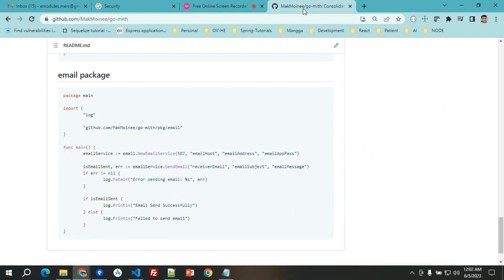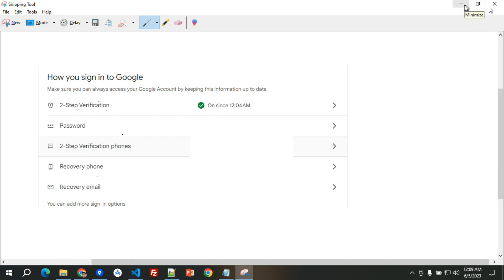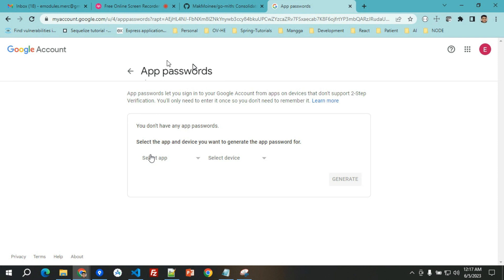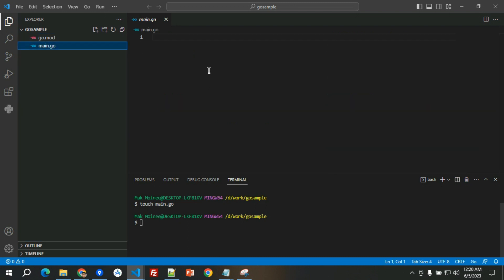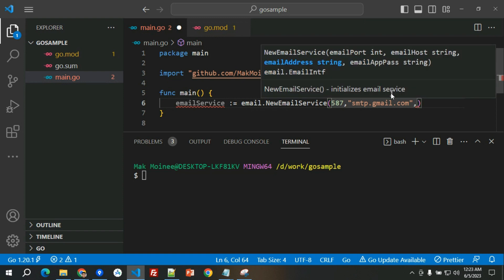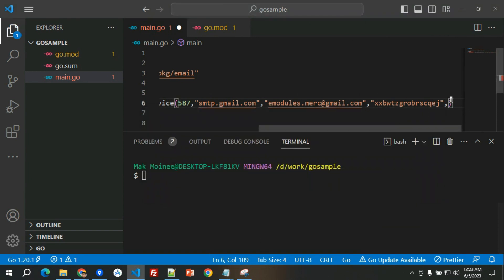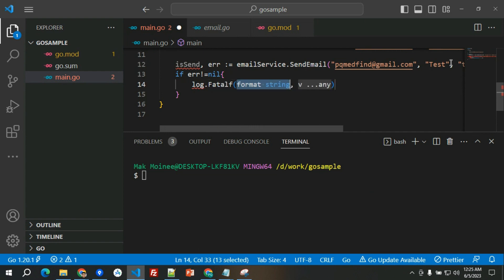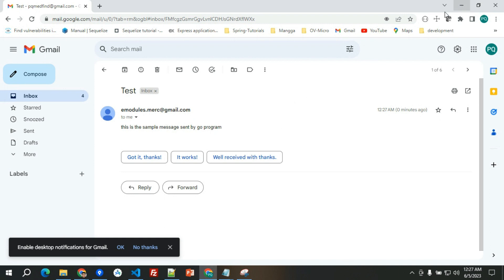Send Email Programmatically using your Gmail Account using Golang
This video tutorial makes use of the Go-mith repo. This repo is a beginner friendly for those peeps who are new to go. This video focuses on using the email package in the go-mith repository. By leveraging that package, you can just import it and instantiate the package and access the public functions available